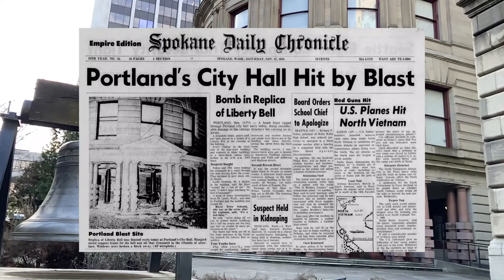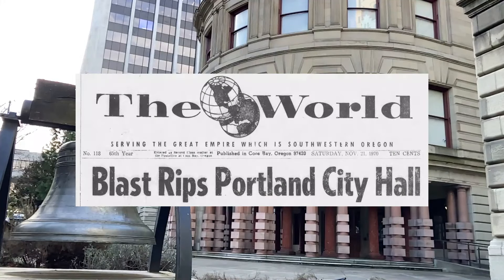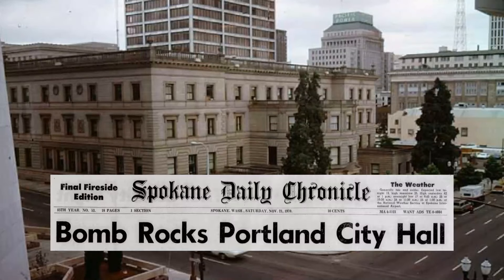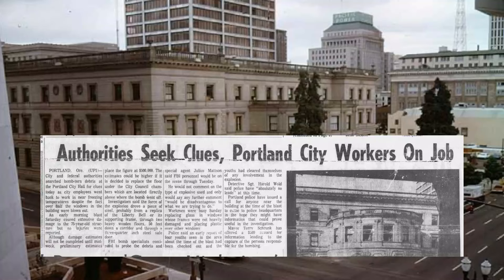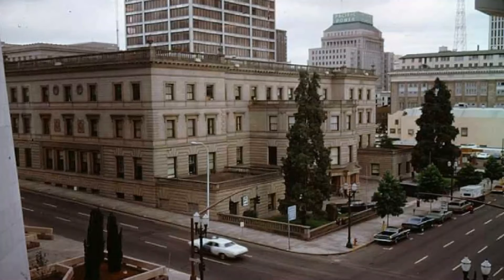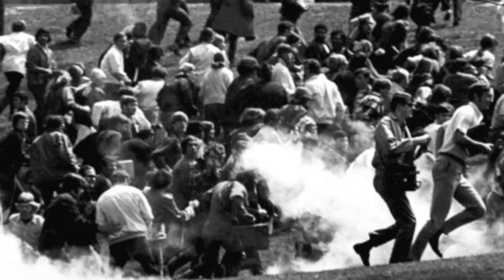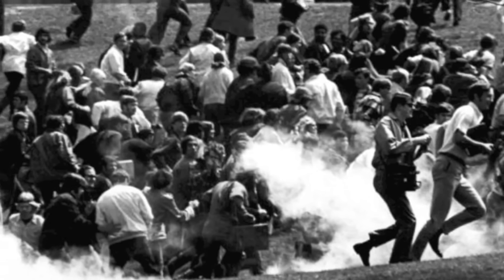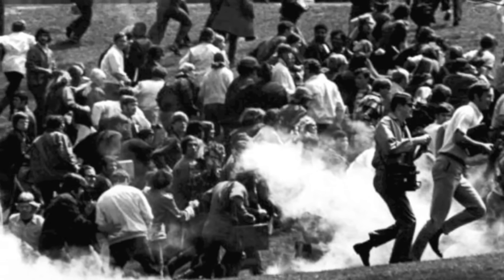The Unsolved Bombing of Portland’s City Hall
During the early morning hours of November 21, 1970 explosives placed under a replica of the Liberty Bell exploded with such power that it sent shards of the bell through the walls of the nearby City Hall of Portland, Oregon. This remarkably powerful explosion set off an investigation that never had much to go on and left law enforcement target the usual suspects; mainly fringe groups active in the city.
In this video I discuss the details of the attack as well as those considered potentially responsible for an event that remains unsolved to this day.